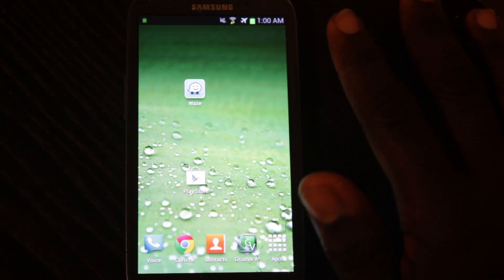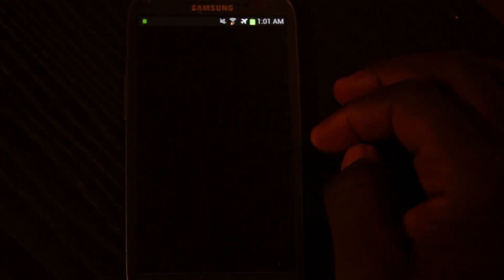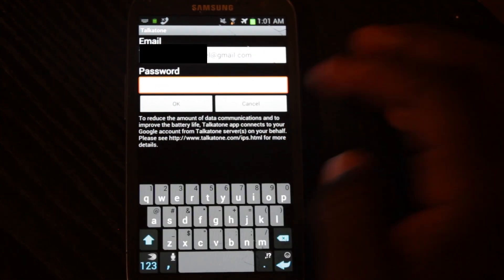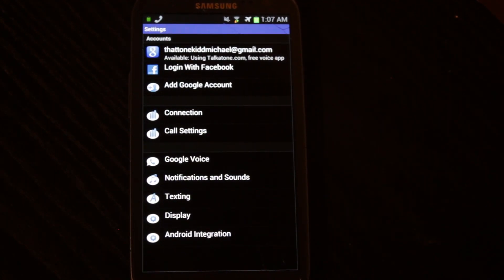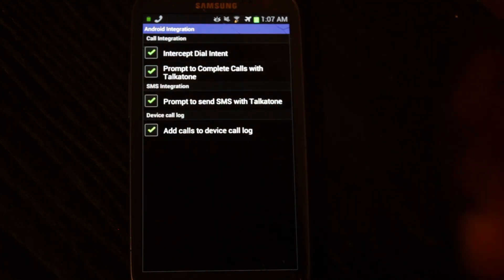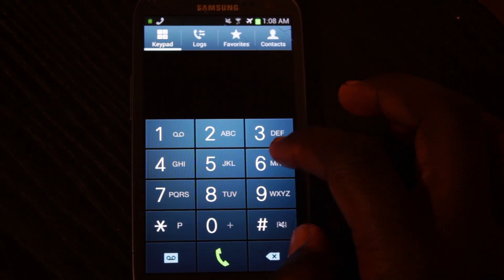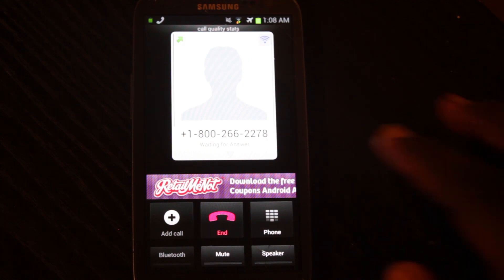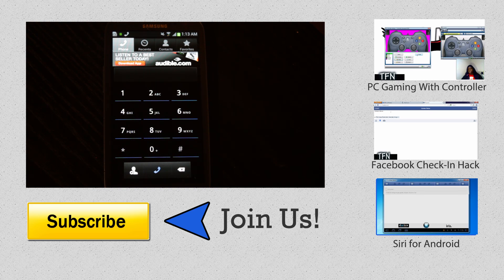Free Google Voice Calls on Android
Android App that allows you to make free calls with Google Voice.